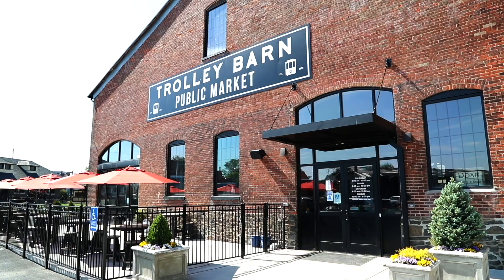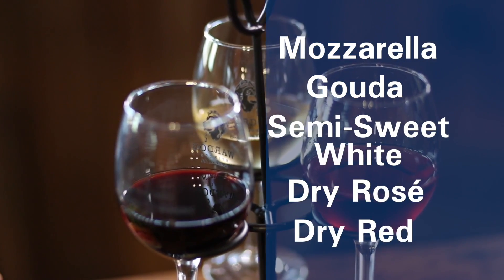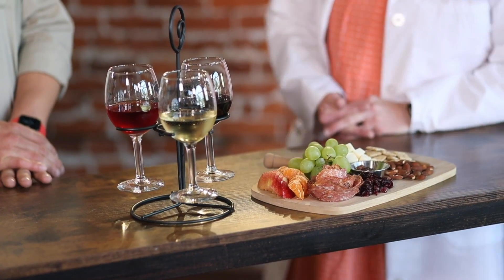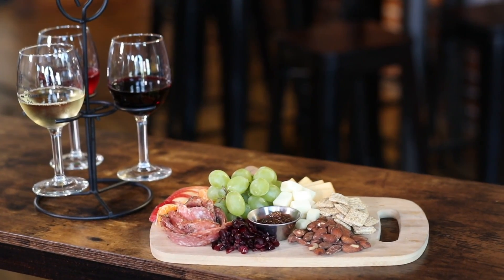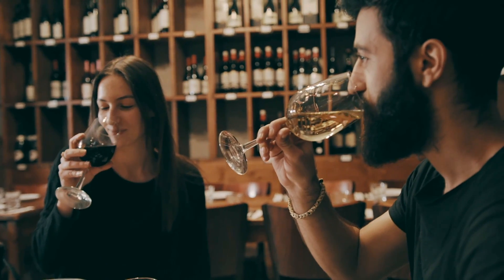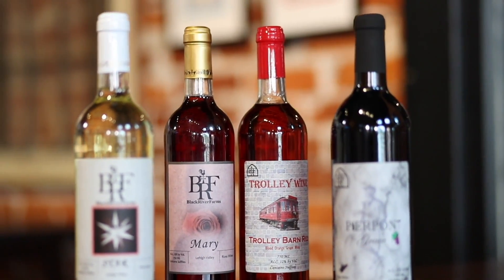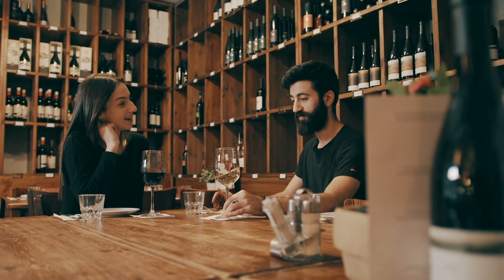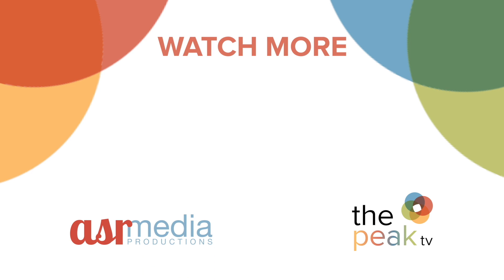Did You Know Wine Can Have Health Benefits?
When enjoyed in moderation, wine has excellent health benefits and can also pair with healthy food options. Take a look as St. Luke’s University Health Network, Trolley Barn Public Market and Black River Farms partner together to educate the public on the process behind making, and enjoying, wine.

ASR Media Productions is a full-service video production company. ASR Media specializes in video and television production, creative direction and writing, documentary storytelling, commercial concept and development, event recaps, and media training, as well as marketing and social media placement that complements and enhances a company’s existing efforts.